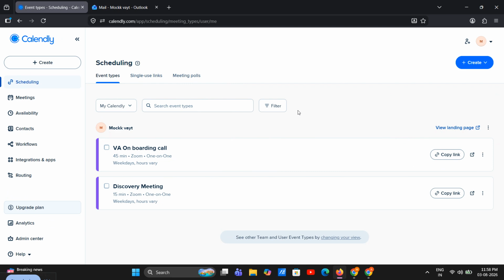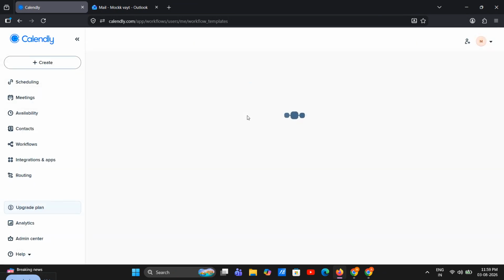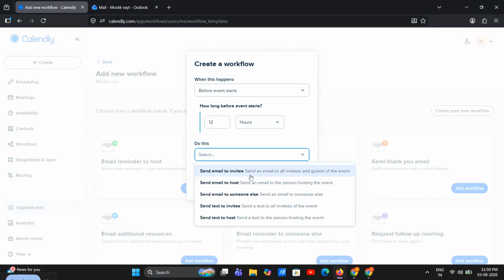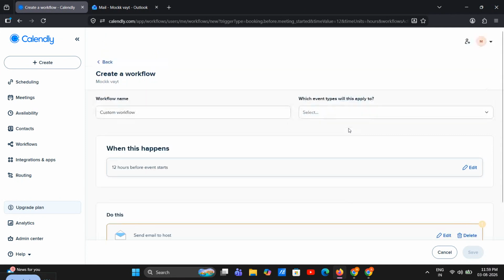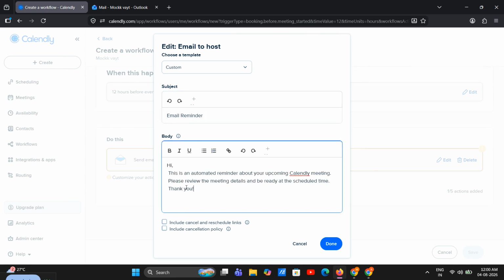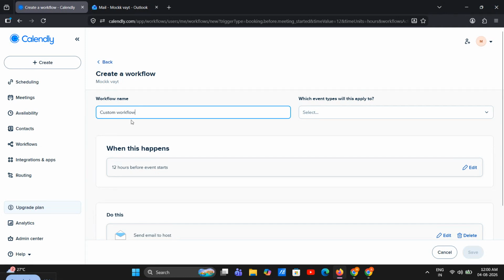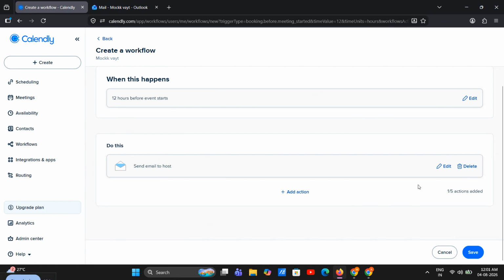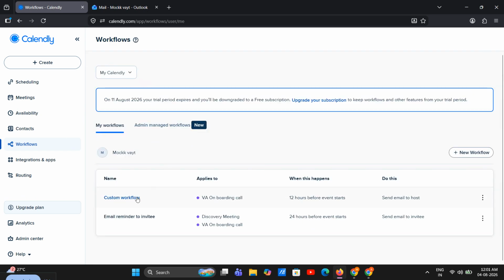How To Create Your Own Custom Workflow On Calendly (Easy Guide)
Learn how to create your own custom workflow on Calendly step by step, from choosing a trigger and action to customizing messages and saving your automation.
This guide is perfect for anyone who wants to streamline scheduling and automate follow-ups inside Calendly.

🕚Timestamps:
0:00 Intro
0:19 Log In To Calendly And Open Workflows
0:39 Create Your Own Workflow
1:00 Choose A Trigger
1:22 Set The Workflow Timing
1:43 Choose An Action
2:04 Customize The Message

✍️What You'll Learn In This Video:
• How To Create A Custom Workflow In Calendly
• How To Choose The Right Workflow Trigger
• How To Set Workflow Timing For Automations
• How To Customize Automated Email Or Text Messages
• How To Name And Organize Calendly Workflows
• How To Apply Workflows To Specific Event Types
• How To Save Your Calendly Automation Correctly

💡Pro Tips:
• Keep your workflow messages short, clear, and action-focused
• Use different workflows for different meeting types to stay organized
• Test your timing before relying on it for clients or leads
• Review your event types carefully so the automation only applies where needed
• Rename workflows clearly so you can edit them quickly later